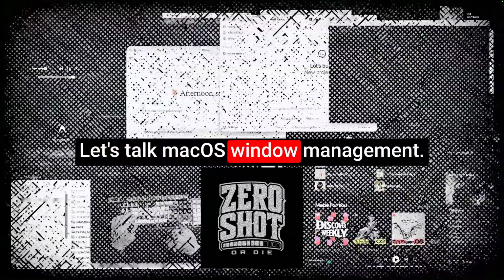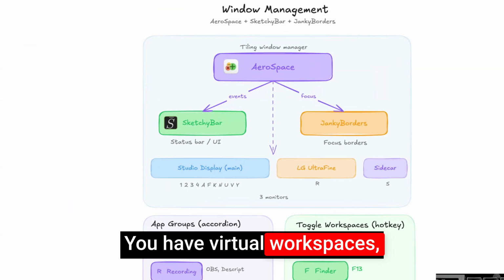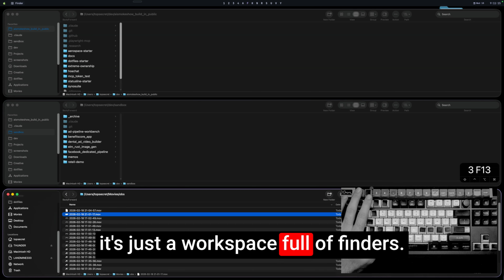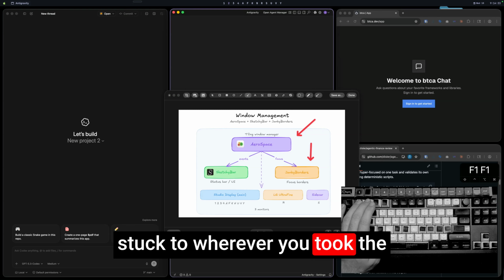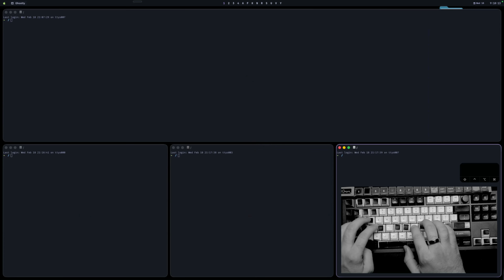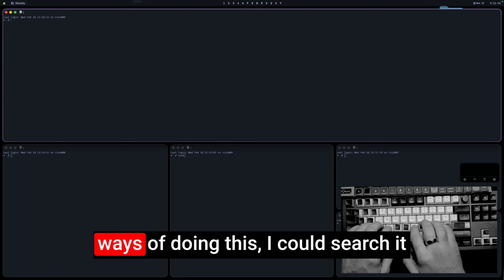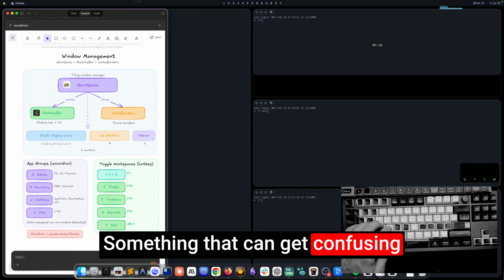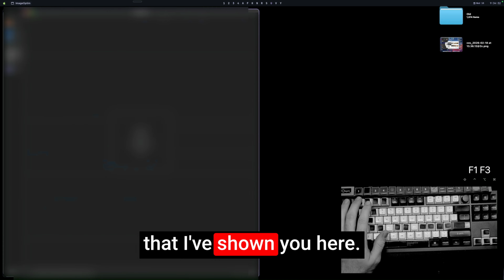AeroSpace Is the Best Mac Window Manager I've Used. It Has One Problem.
aerospace, a free tiling window manager for macos, set up for ai coding with claude code, codex and terminal windows in keyboard workspaces. the one problem is the learning curve, so the video ends with a starter config to copy. also in the setup: sketchybar, jankyborders, yazi, heynote, ghostty and cleanshot x.

chapters:
00:00 macos window chaos
00:58 aerospace and the one-monitor rule
01:50 coding and docs workspaces
03:01 the scratchpad and screenshots
04:07 app defaults and keyboard control
06:27 the daily workflow
08:13 the starter config

honest note: i only understood aerospace after playing with it for what felt like forever, so the starter config at the end is the shortcut i wish i had.